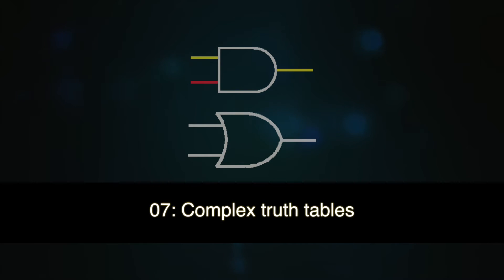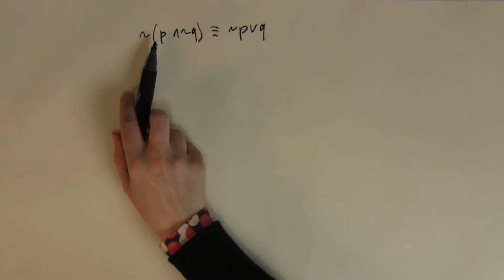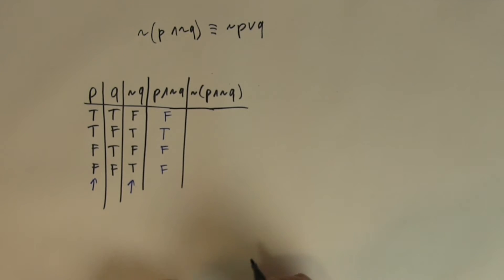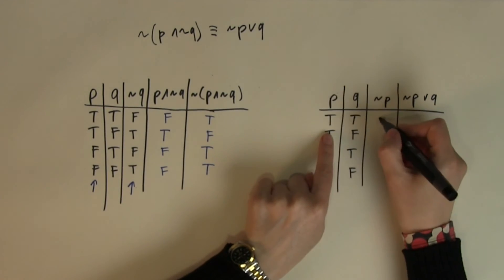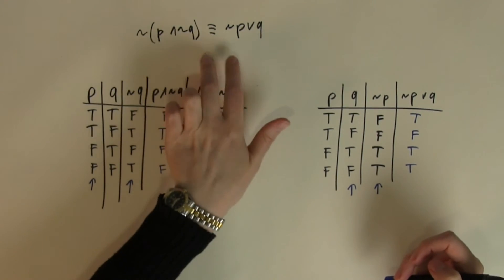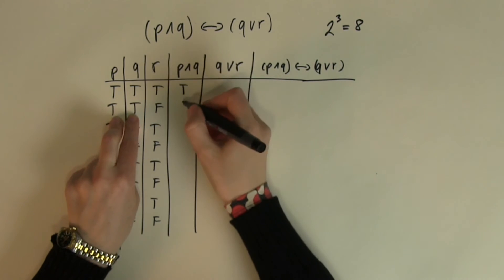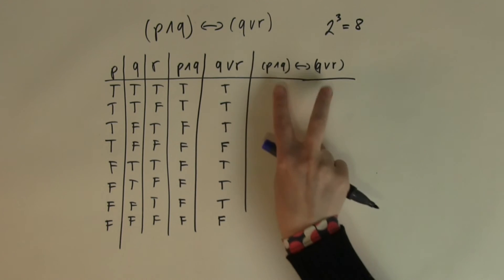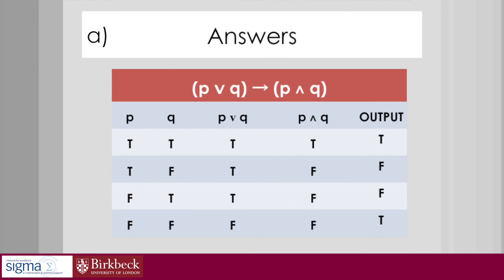Boolean 07: Complex truth tables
Boolean logic with Eva Szatmari
07: Complex truth tables
A video tutorial on using truth tables to prove logical equivalence of Boolean expressions and introducing more complex Boolean expressions and their truth tables, using two and three different output